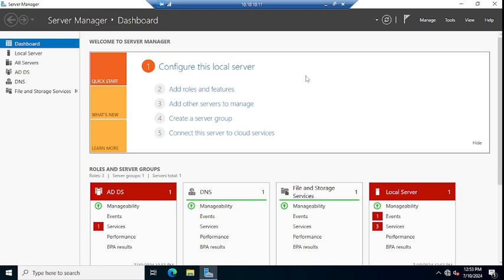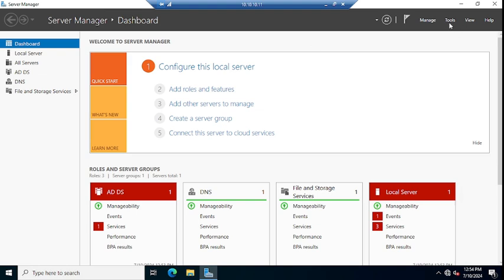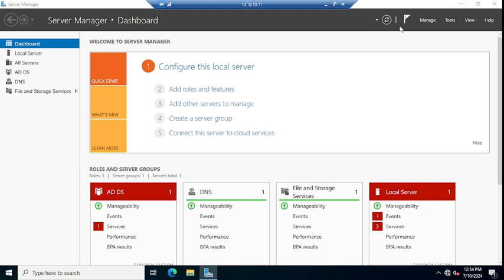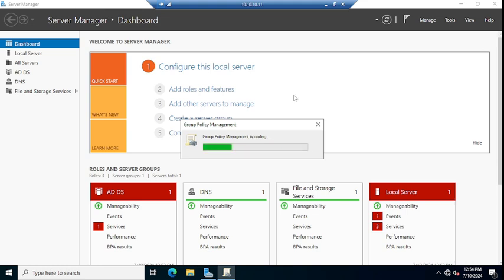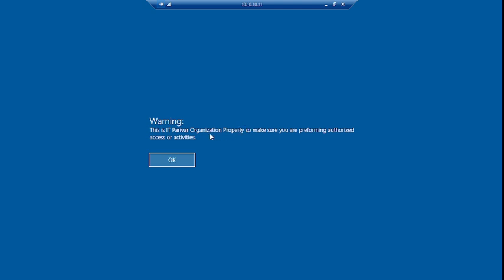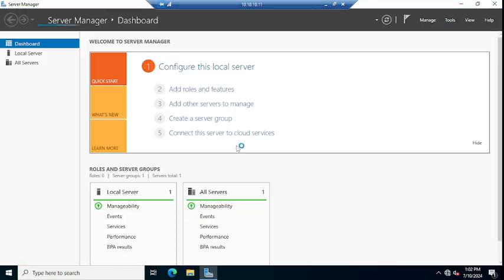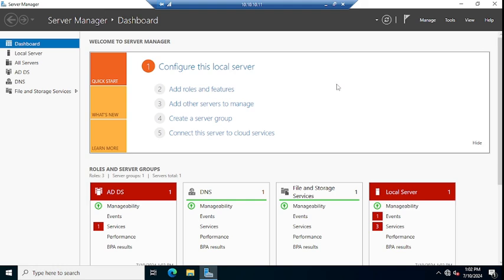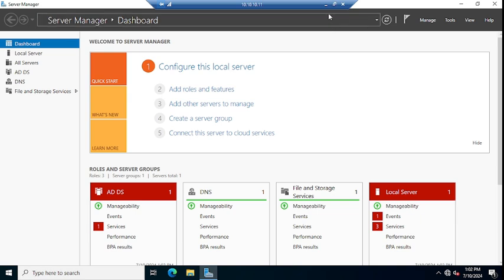How to Set Warning - Interactive Logon Message for all Domain Users - Windows Server 2022, 2019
Hello Friends,
In this Video i have tried to explain step by step about How to Set Warning Interactive Logon Message for all Domain Users  and I hope this video will  be helpful for you.

How to Set Warning Interactive Logon Message for all Domain Users.
How to Create GPO to Display a Text Message to All Users After Login.
How to Set Ineractive Logon message for all domain users using GPO.
How to Set Warning Message for all Active Directory Domain Users using Group Policy.
How to configure Group Policy to Set Warning and Interactive Logon Message.

      IT Parivar